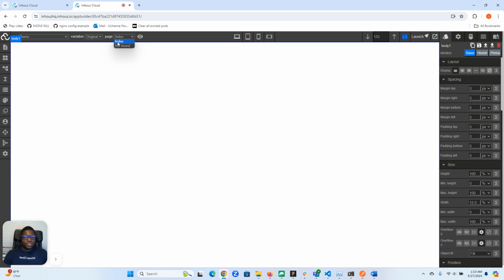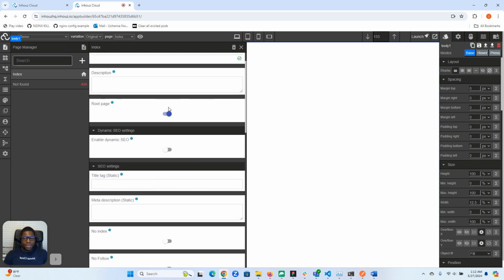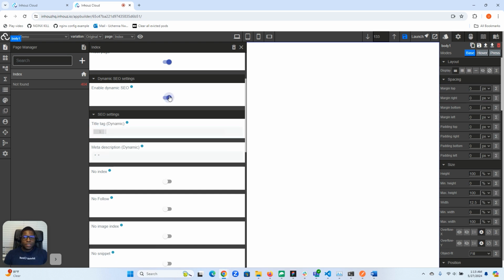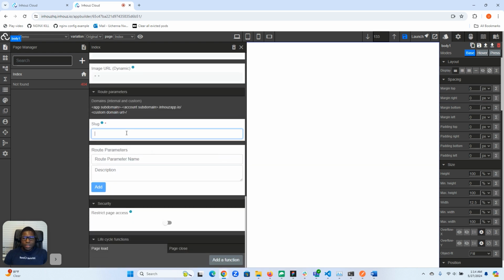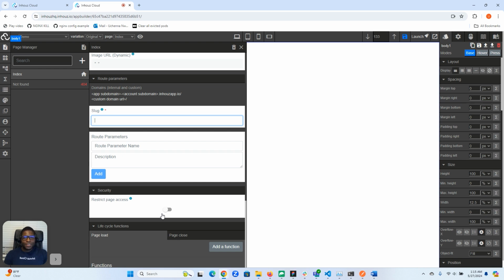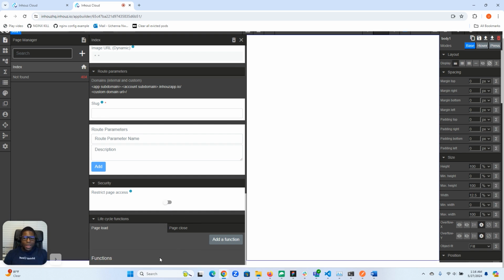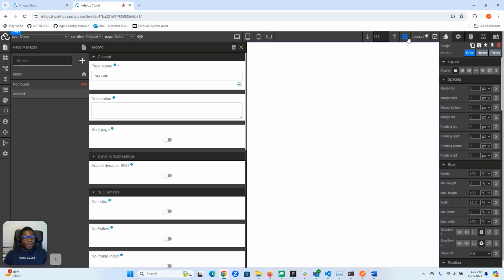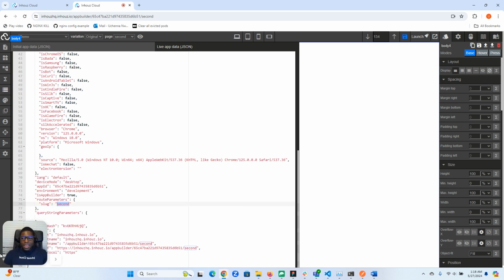Pages - Introduction | Inhouz Cloud Tutorial (App Builder)